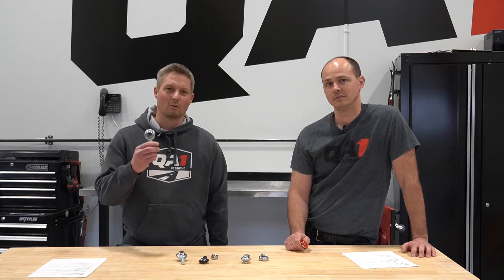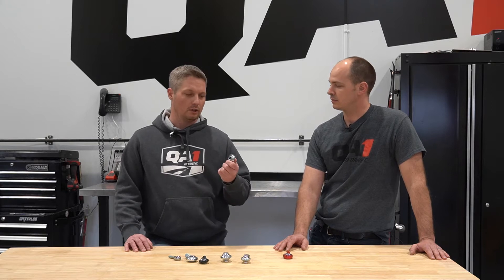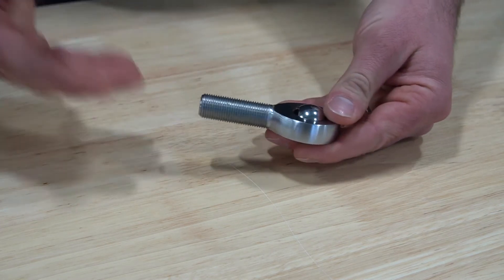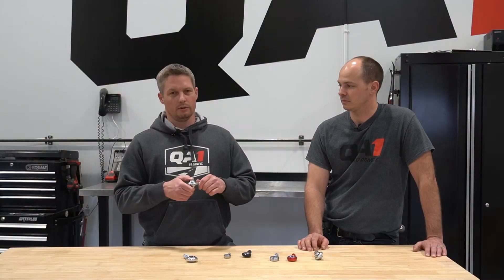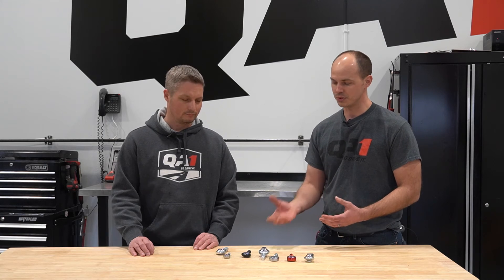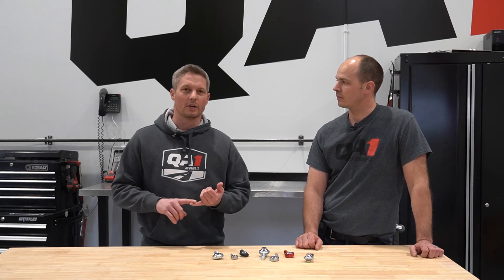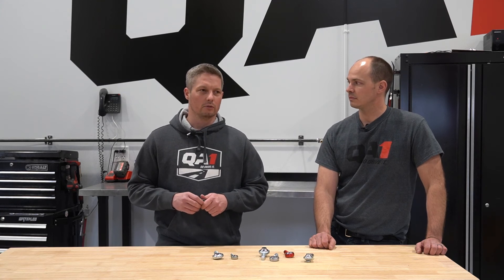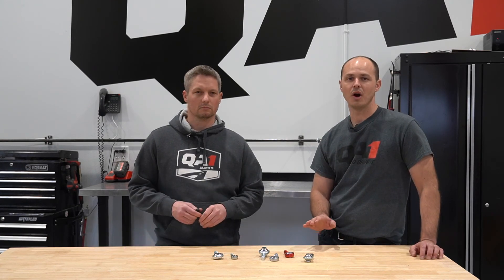How To Pick The Right Rod End For Your Vehicle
With rod ends available in many shapes, sizes, materials, configurations and options, it can be hard to decide what style is correct for your project or race car. Many look to a rod end’s load rating, but as we detail in this video, you should consider factors other than strength and size.